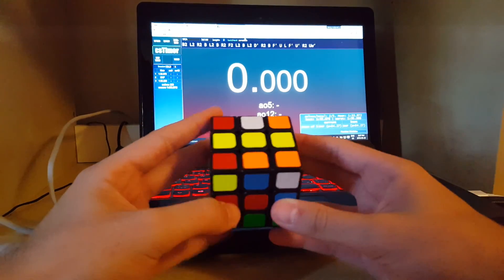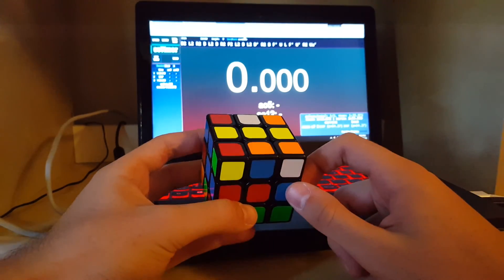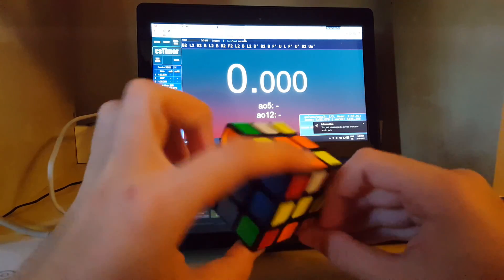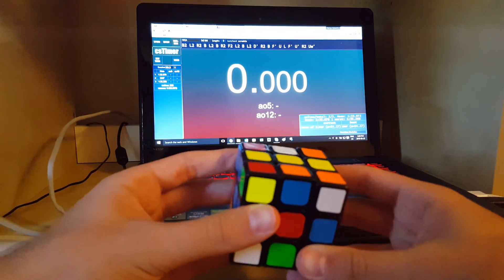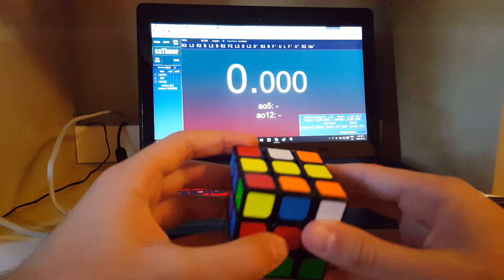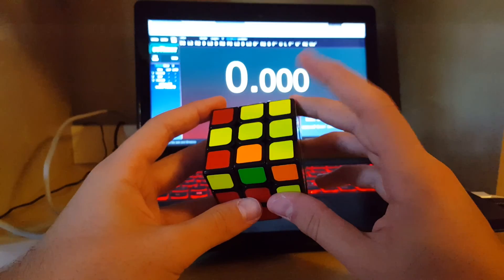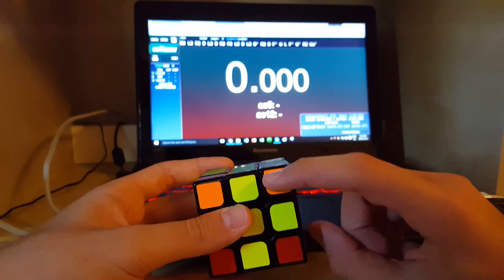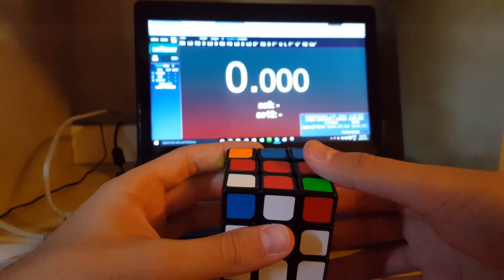3BLD Example Solve (TuRBo/3-Style)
A 3x3 Rubik's Cube Blidfolded example solve using the TuRBo method for edges and 3-style commutators for corners. I memo corners first, then memo and execute edges, then I execute corners last. I use images and sentences for corners, audio for edges, and the Speffz lettering scheme.